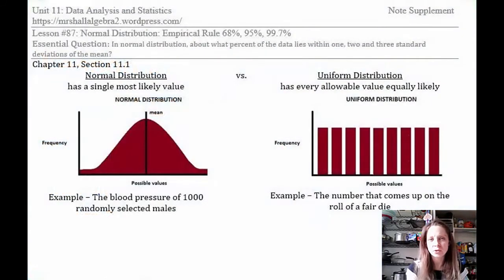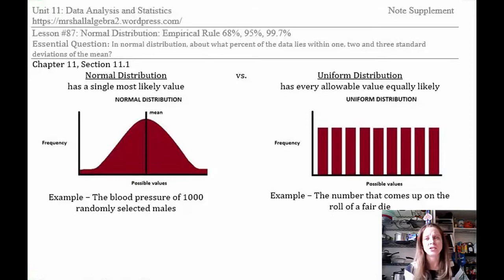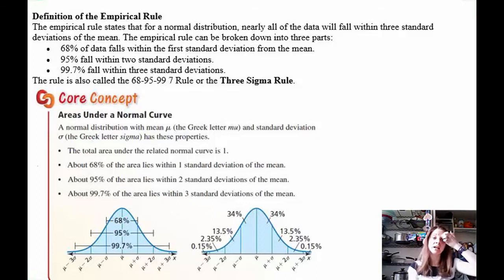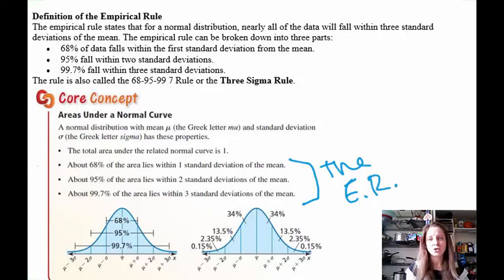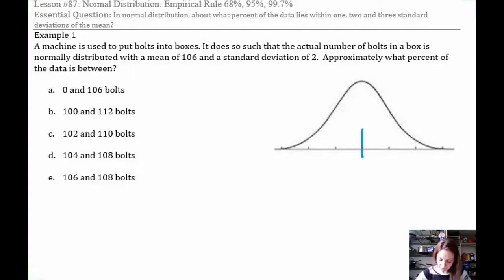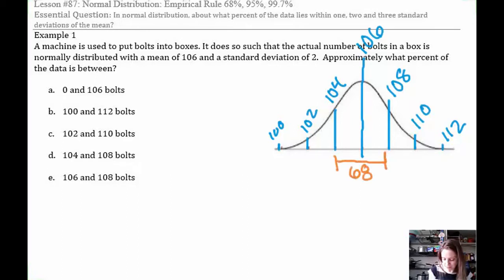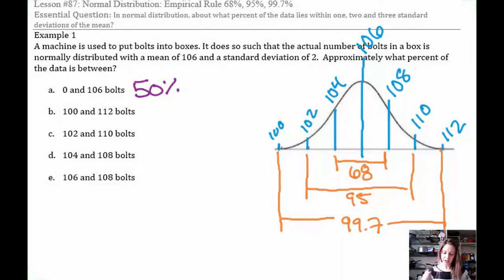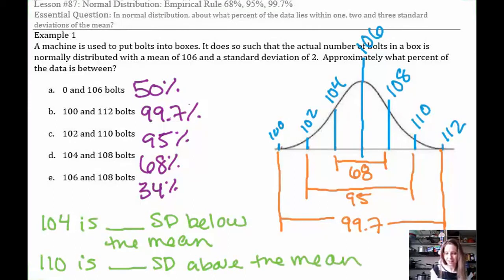Lesson #87: Normal Distribution: Empirical Rule 68%, 95%, 99.7%